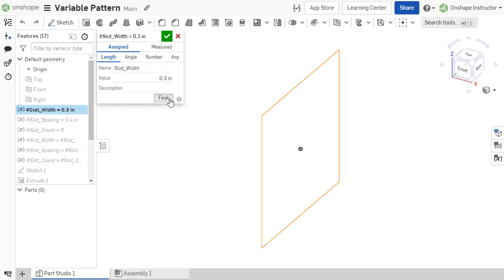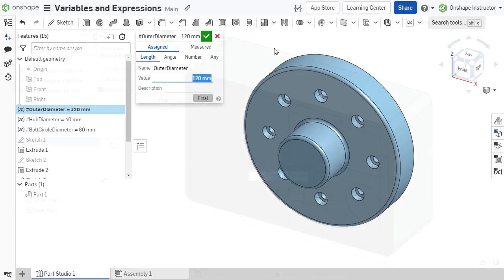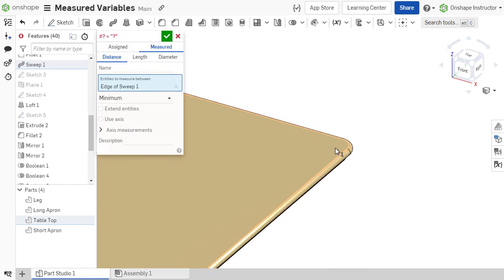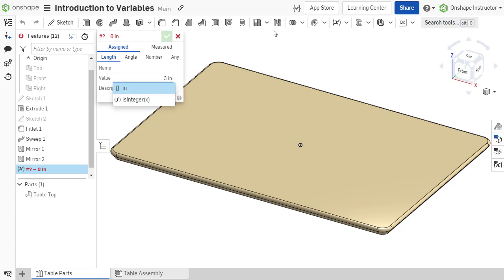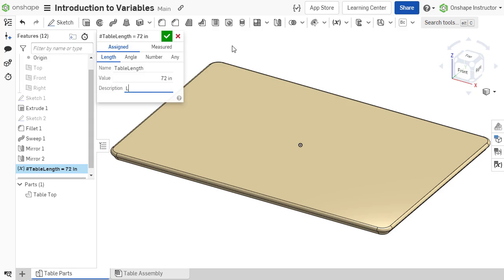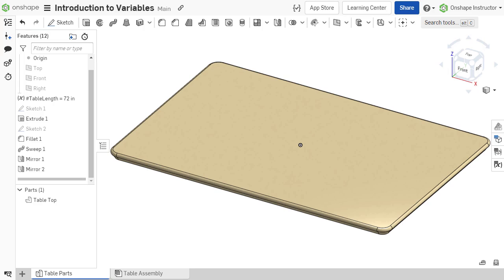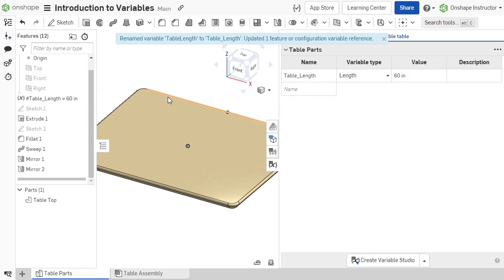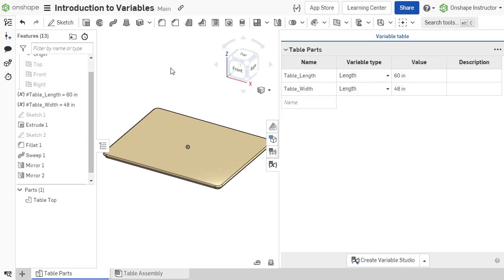Introduction to Variables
Variables are one of the most powerful tools in Onshape. Utilize Onshape variables to drive key dimensions or parameters within a Part Studio, an entire design, assemblies, and more!